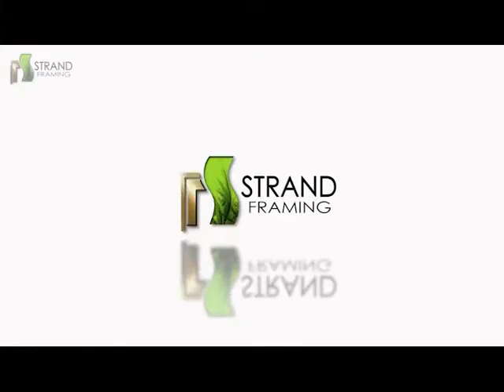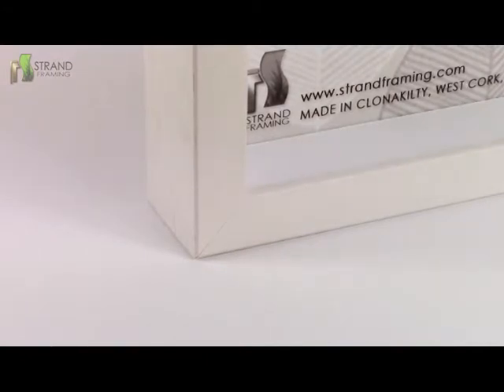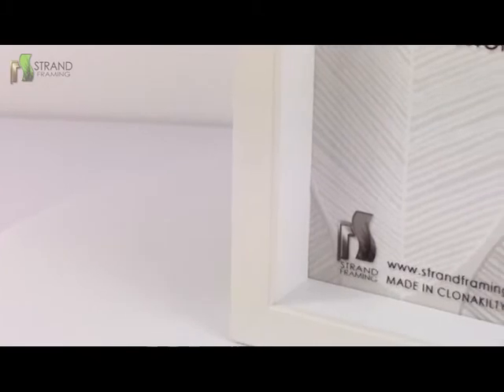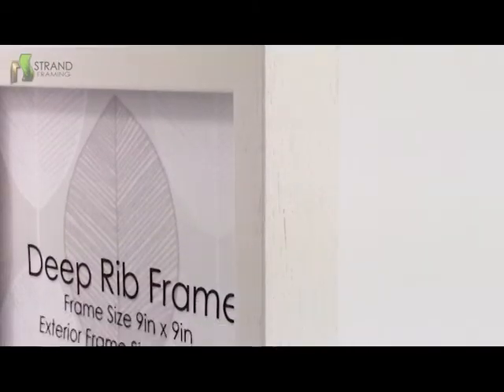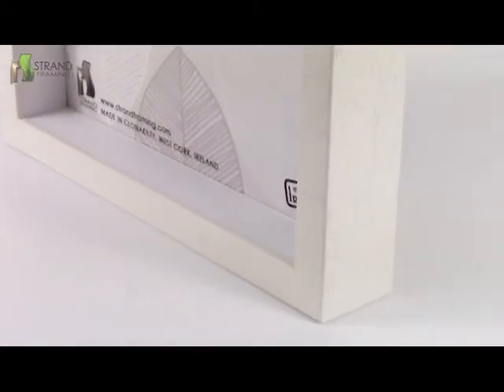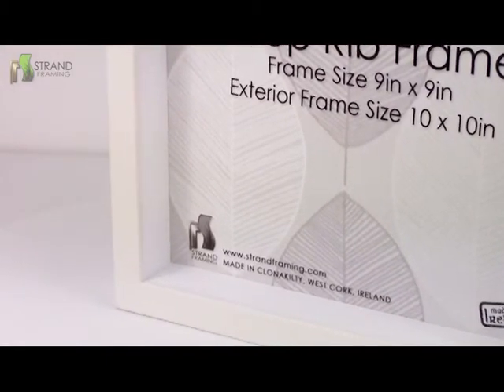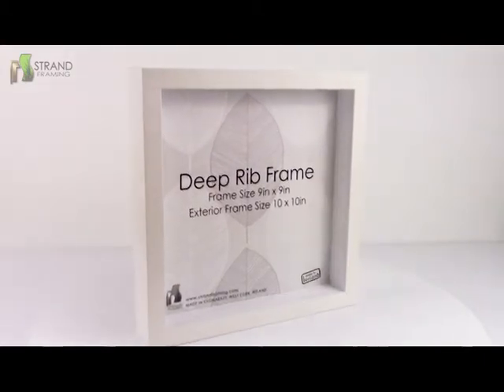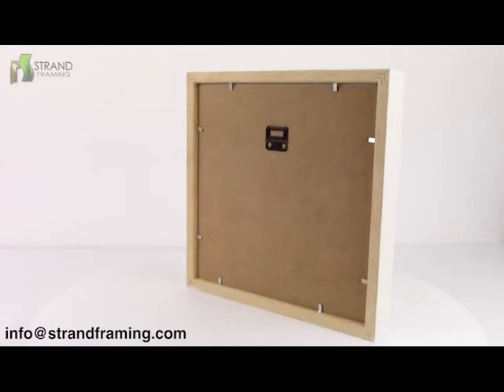Deep Rib Box Frame - Off White | Ikea Ribba Frame Alternatives | Strand Framing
Deep Box Frame: Ideal for framing 3D objects like scrabble tiles, beach glass, ceramic s or any other objects.

Solid wood frame which is hand finished in every corner. A durable alternative to Ikea Ribba Frame